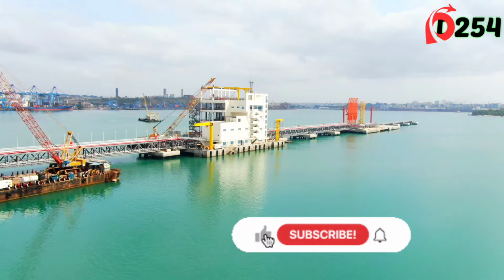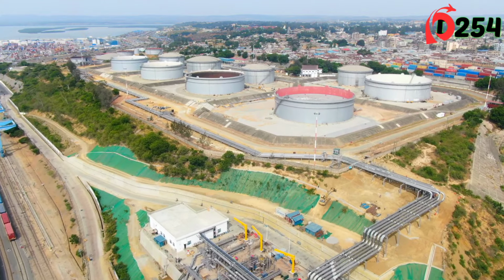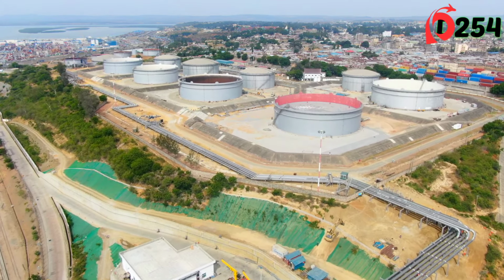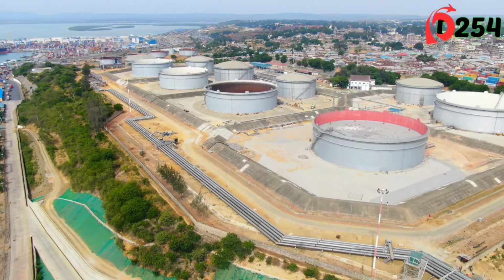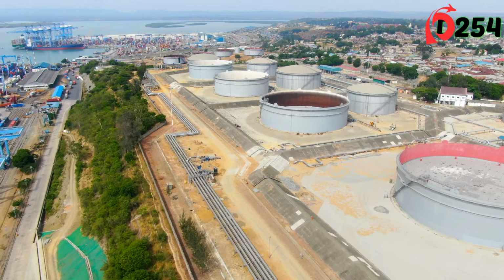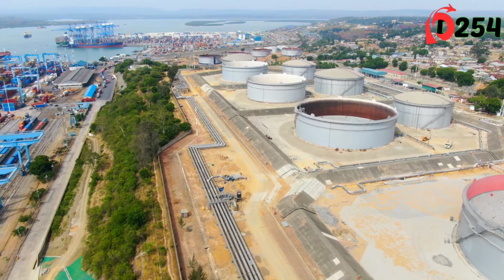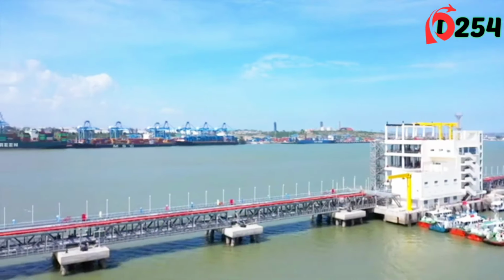The New Ksh.40B KIPEVU OIL TERMINAL in Kenya is now a reality